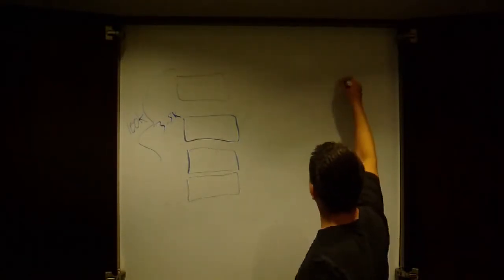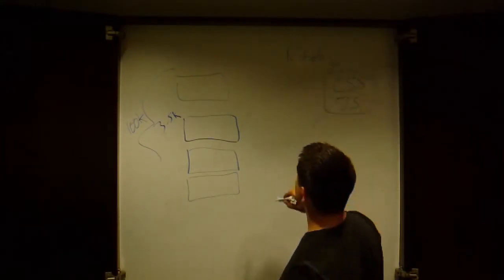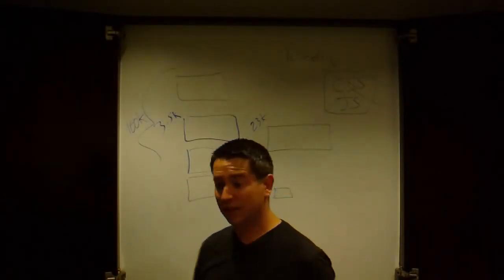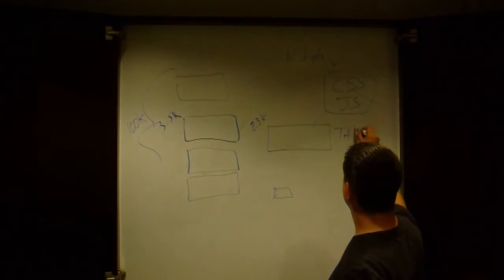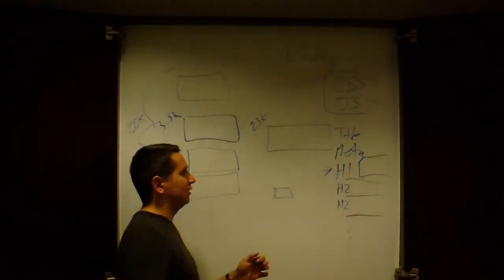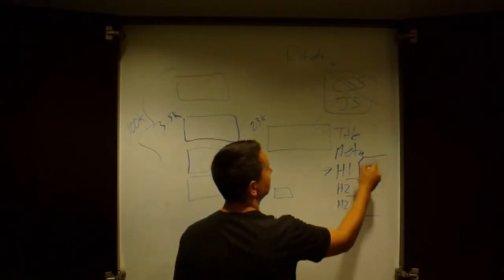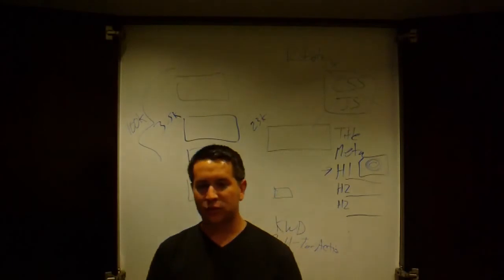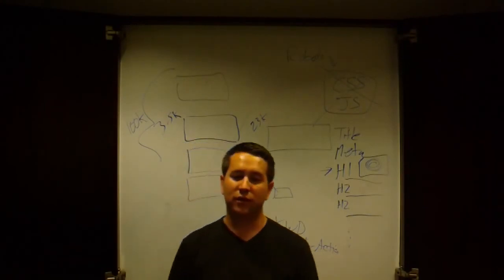How Important is Source Code to Search Engine Optimization?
"Steve Wiideman, an SEO Expert in the Orange County, California area says source code plays an important role in a search engine optimization campaign. Mainly because the amount of code and content a web page contains impacts the LOAD TIME of the page, thus impacting the user experience (something Google definitely doesn't want to happen).

Learn what you can do to reduce the amount of source code on your website in this video by Search Engine Optimization Expert Steve Wiideman."